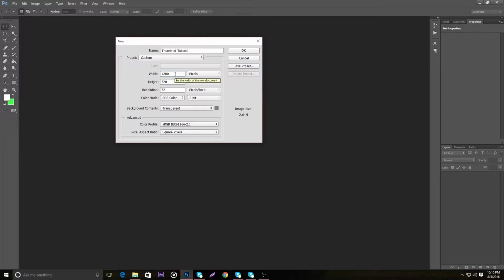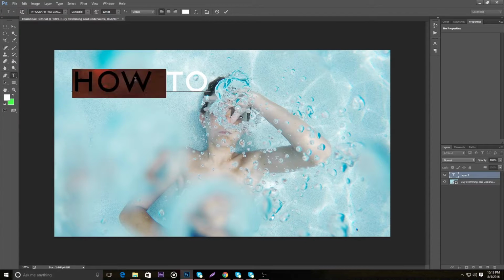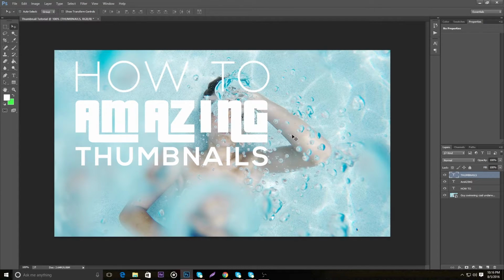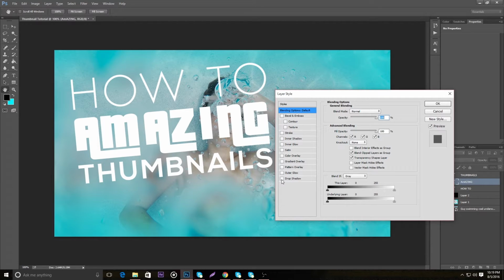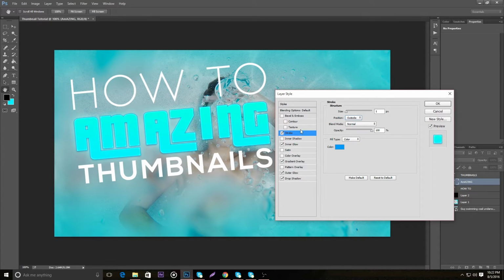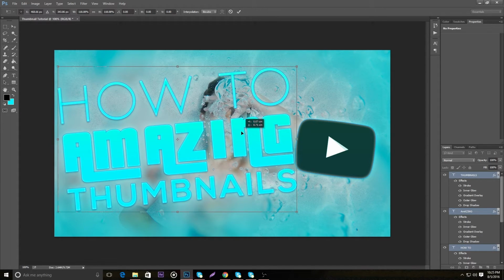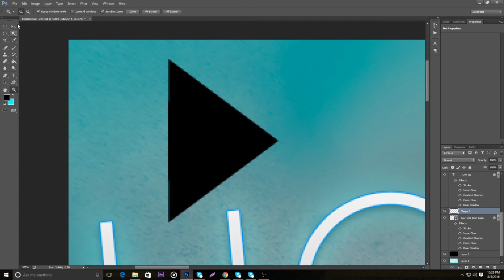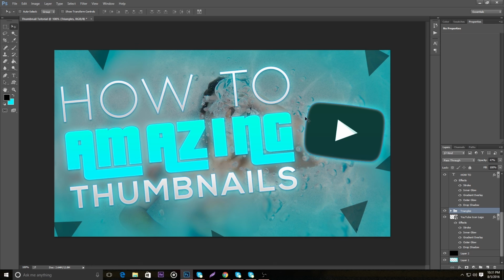How to Make AMAZING Thumbnails with Photoshop CS5/CS6/CC!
Learn how to make amazing thumbnails for your YouTube videos in Photoshop CS5/CS6/CC! In this thumbnail tutorial, I will be showing you how to make thumbnails for your YouTube videos that stand out and look 100% awesome! After this video you should know how to make custom thumbnails on YouTube that look just like mine! Enjoy the video

►Stay Truthful!